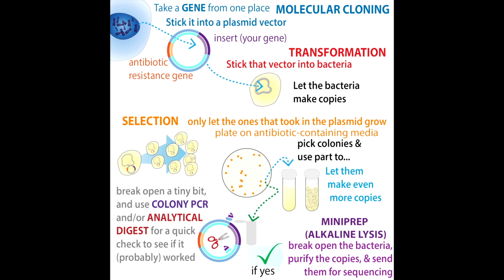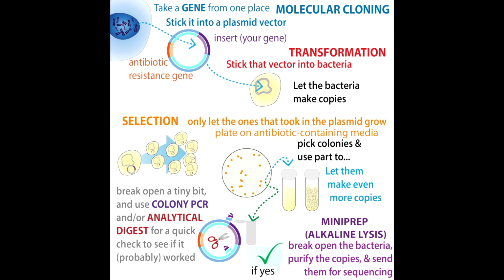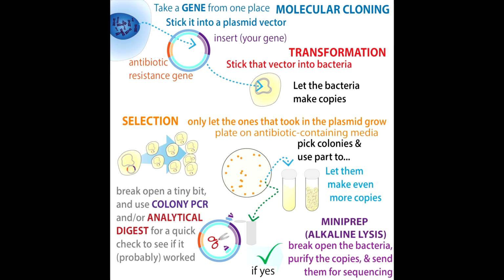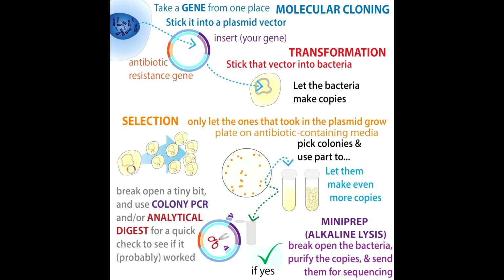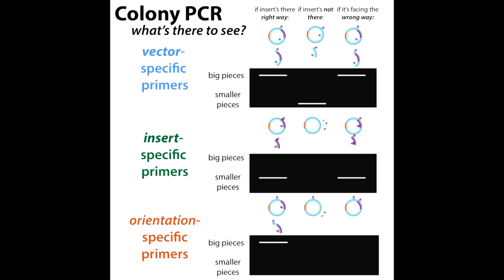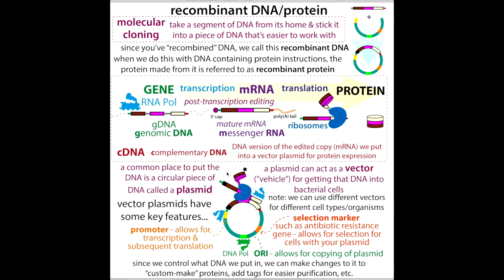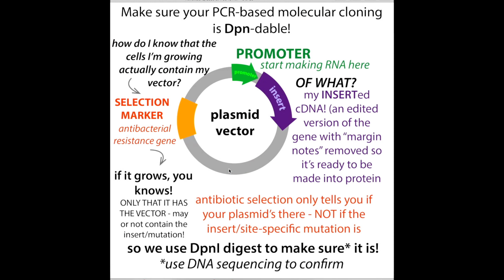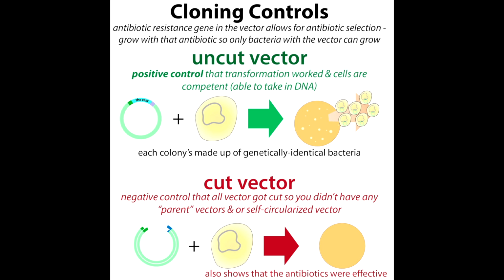Molecular cloning overview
In molecular cloning we take a gene* from one place and (most commonly) stick it into a small circular piece of DNA called a PLASMID VECTOR** → stick that into expression cells to use the gene’s instructions to make that protein → get lots of protein you can purify & study (or study how it works in those cells if that’s your goal). I made a video discussing the basics of the process and techniques that it involves from cloning to transformation to that final sequence check. So check it out (if you want)

Before you can get that plasmid into the cells you choose, you have to get your gene into that plasmid. The “classic” way to do this is the “cut & paste” with RESTRICTION CLONING. Bacteria have DNA-specific “scissors” called RESTRICTION ENZYMES (aka restriction endonucleases, or REases) that recognize & cut specific “code words” (RESTRICTION SITES aka recognition sequences) written in DNA, which serve as “dotted lines.” With RESTRICTION CLONING, we use these DNA “scissors” to cut an “insert piece” with the gene we want to stick in and a “vector piece” with the vector we want to stick it in with the same pairs of scissors so they have complementary cuts. And then we purify the matching pieces and mix them together, adding a “stitcher” called DNA ligase to seal them up tight. ⠀
I use a different method, SITE & LIGATION INDEPENDENT CLONING (SLIC). With SLIC cloning we use Polymerase Chain Reaction (PCR) to make lots of copies of (amplify) “insert pieces” & “plasmid pieces.” When we do this copying we add on extra matching bits to the end of the pieces. We then let an enzyme (reaction mediator/speed-upper) chew 1 strand of each of these these ends back a little to leave sticky parts. And then we put them into bacteria to piece them together, fixing the damage. Similar PCR-based methods include Gibson assembly & Golden Gate Assembly. ⠀
I want to tell you about these methods, both the theory and some practical stuff, but first let’s clear up those asterisked terms. For people who just want the gist, that summary should hopefully suffice to skip past these notes, but for people who are actually studying and/or using these techniques, I think it’s important to understand the nuances in some of these terms because they can get confusing and confused.⠀
*for proteins, a gene is actually kinda like a “pre-recipe” – proteins are actually made from RNA copies of the DNA recipe. These RNA copies are called messenger RNA (mRNA) and they’re edited (and temporary) copies of the gene – editing involves cutting out regulatory regions (introns) and stitching together the “expressed” regions (exons) in a process called RNA splicing. Our cells do this (and can do it in multiple ways to give you alternative splice products (splice isoforms) – kinda like purposefully skipping a step in a triple-decker cake recipe in order to make a double-decker cake). But bacterial cells don’t – and even if they did, they wouldn’t know which splice isoform to make to know what cake to bake!. So, instead of inserting the gene like it occurs in our DNA, we insert a version of the gene that is complementary to the edited form we want – mature mRNA for the specific isoform of interest. We call this complementary DNA (cDNA). To try to avoid confusion, I’ll use the term “insert” to refer to the cDNA we put it (this is actually a more relevant term anyway because you can clone in *any* DNA - it doesn’t have to be cDNA unless you want to make protein from it.⠀
**your vector doesn’t have to be a plasmid and sorry in advance for going back-and-forth between “plasmid” & “vector” - a vector is a “vehicle” for transporting your gene into the cells (analogously to how mosquitos can be vectors for malaria, “driving” the malaria DNA into you when they go to suck your blood). Instead of mosquitos, we use things like plasmids, “artificial chromosomes,” and weakened viruses such as adenoviruses (a kind of cold-causers). What kind of vector you use depends largely on the type of cells or organisms you want to get the DNA into and how much DNA you want to stick in. For example, artificial chromosomes can hold a lot more DNA than plasmids. And “bacmids” are a sort of modified plasmid that can live and replicate (copy itself) in bacteria *and* insect cells. ⠀